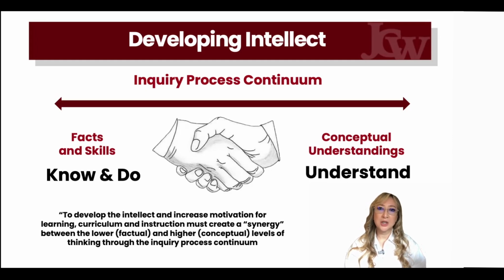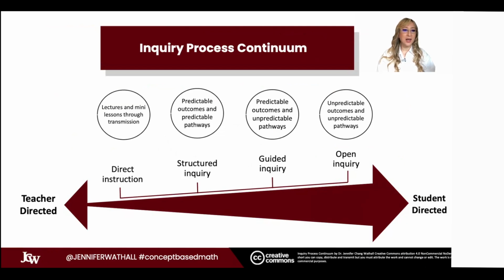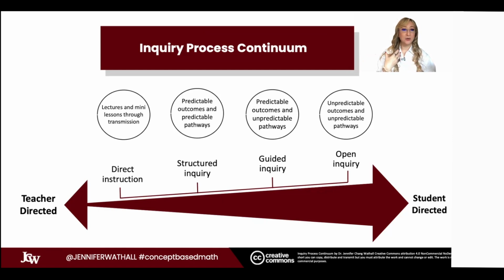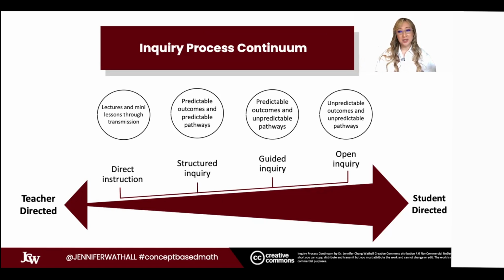327. The Inquiry Process Continuum: Debunking Myths!!!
327. The Inquiry Process Continuum: Debunking Myths

Chapters:
0:04 Hi everyone, welcome back to my channel
1:02 style is that we focus on facts and
2:01 instruction must create a synergy
3:01 lectures or mini lessons. Uh we transmit
4:00 inquiry. And an open inquiry example
5:01 own presence in an inquirybased learning
6:02 to really open up the inquiry so that it
7:02 use the inquiry process continuum. Thank